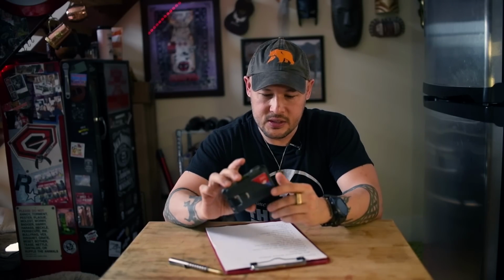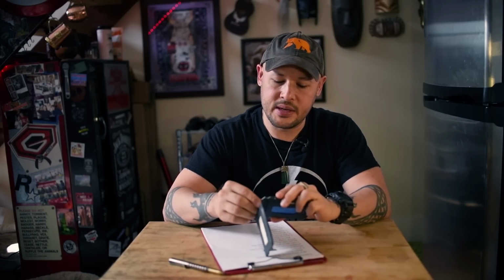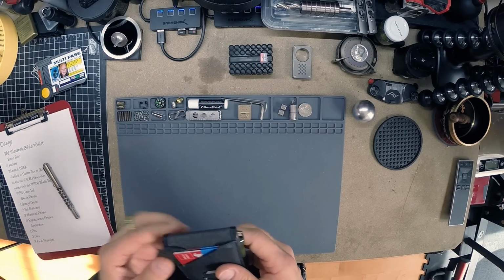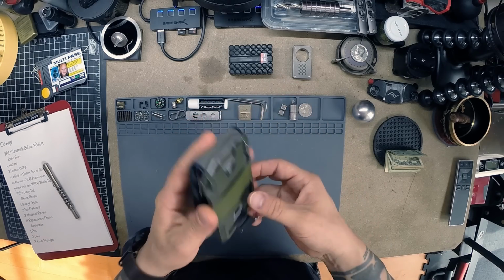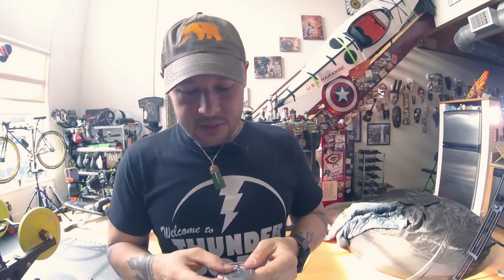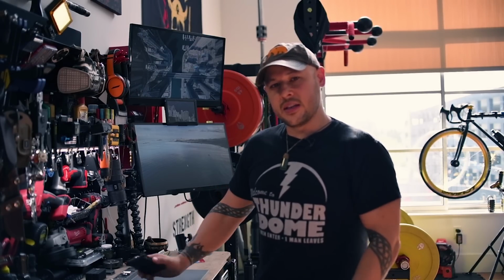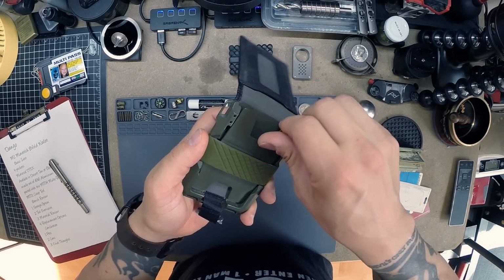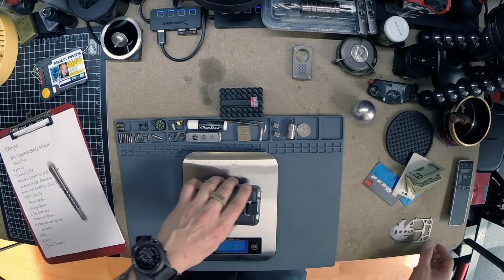The Dango M1 Maverick - A Pocket Full of Preparation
Today's review is on the Dango M1 Maverick wallet platform and it's various multi tools.
-Dave

MUSICIAL SELECTION:
Tonezpro - Jungle Book
Tonezpro - Kyoto
Melancholic - Sad Circus
Mona Wonderlick - Mean It
Oracle - Peyruis
Julian Avila - Solo
Passion Hifi - Spanish Winter
Somewood Beats - The Funkiest

Intro Music
I Dunno by The Grapes

GEAR USED IN FILMING:
Nikon D850/35mm Nikkor lens - Gopro Hero 3+ and Session
Editing Software- Premiere
Audio Capture- Rode Wireless Go/Sony ICDUX560BLK